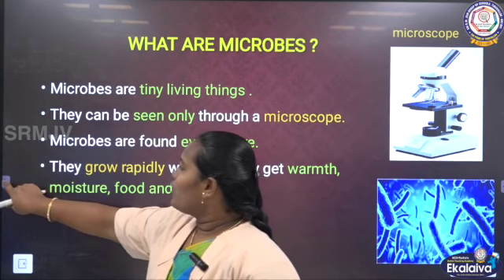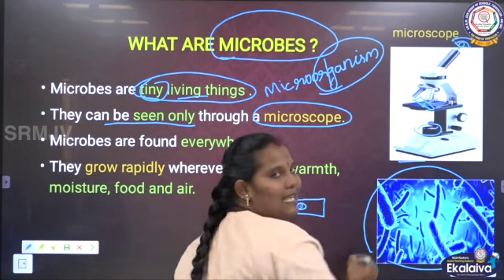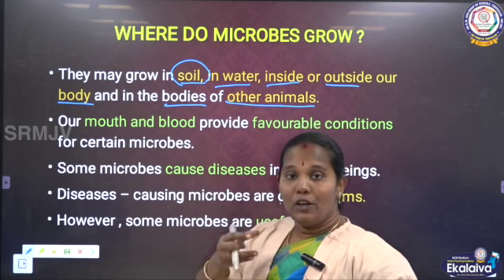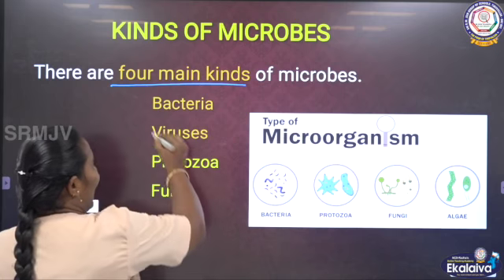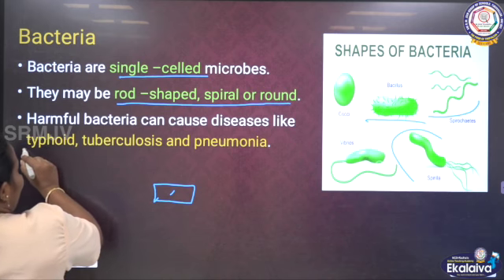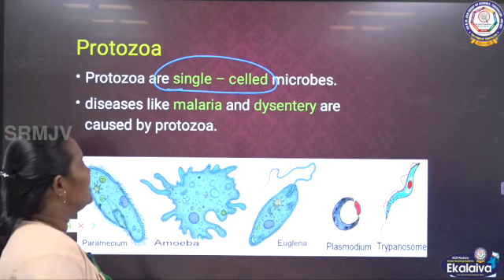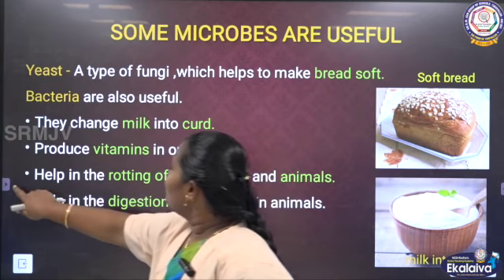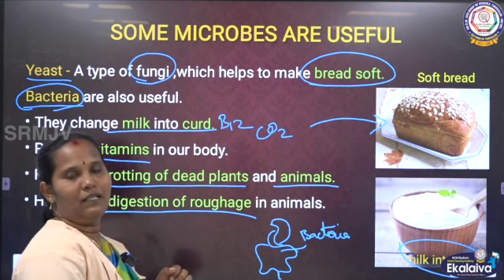Matric-Class IV-Science-Teeth and Microbes-Part 4